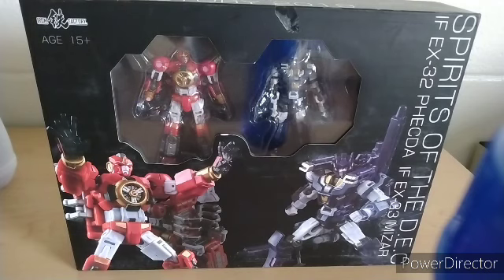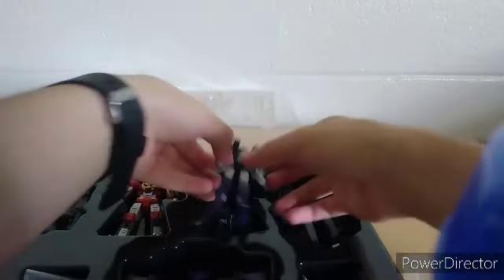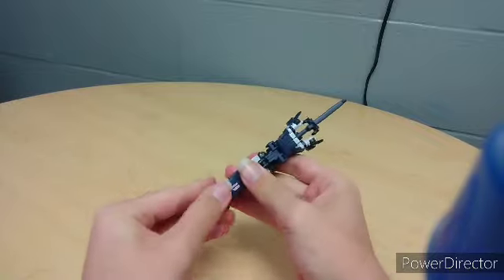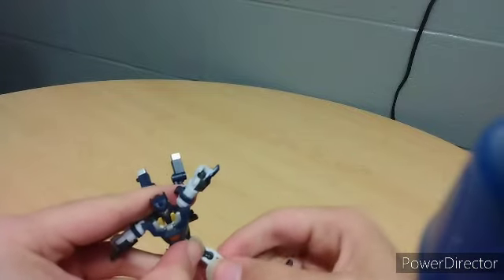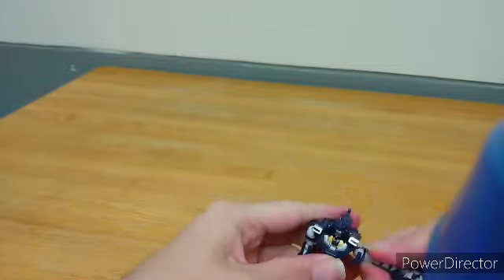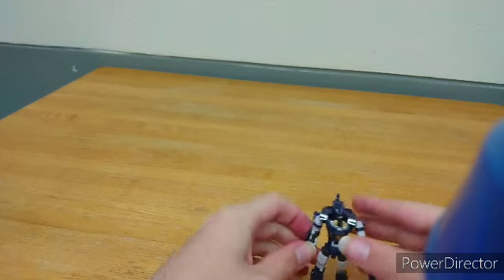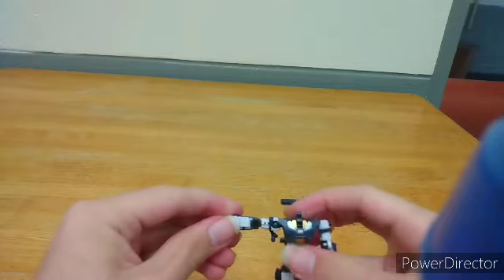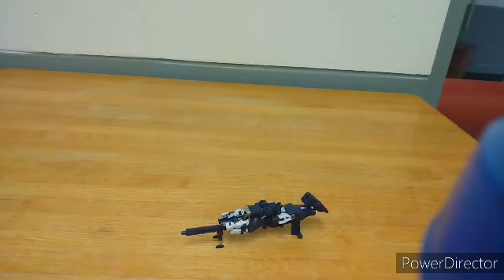Iron Factory IF-EX 32 Phecda aka IDW Vos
Sorry for the coughing at the beginning of the video, yes I was sick that day but I'm much better... (until this time of posting). This is Vos, and believe me, just like the next video, I do, in fact, keep messing up their names. And as much as I enjoyed him, Kaon would pale to be more enjoyable, who, if you guessed it, is my next review.